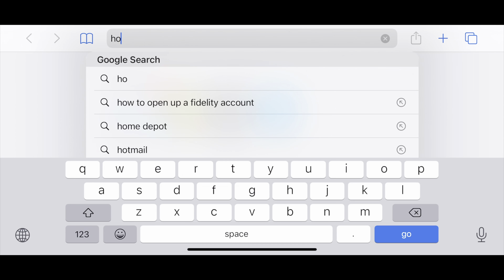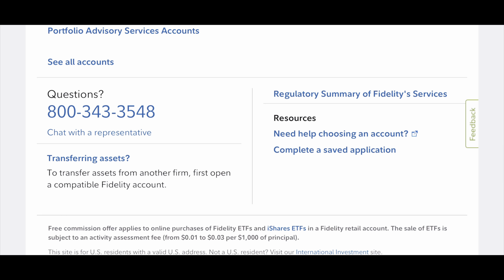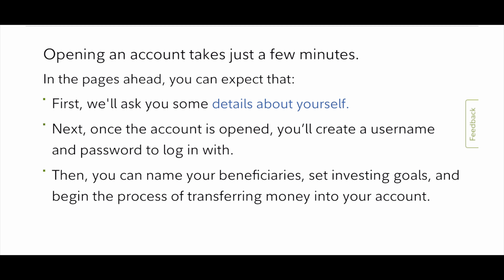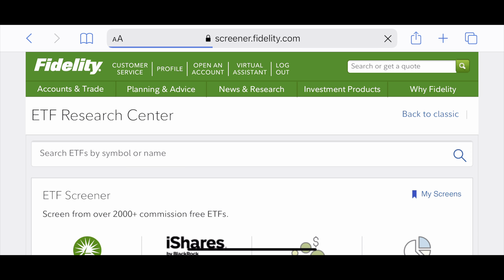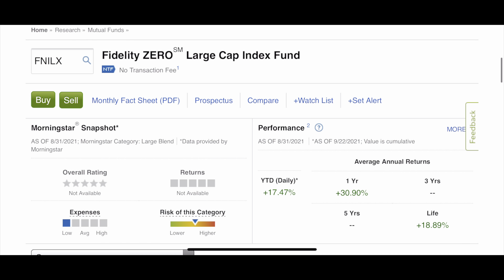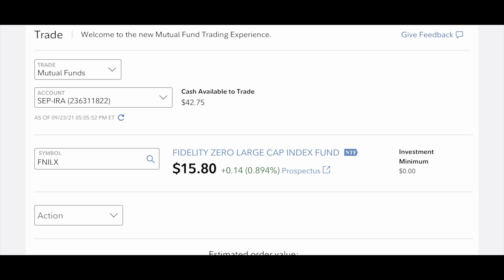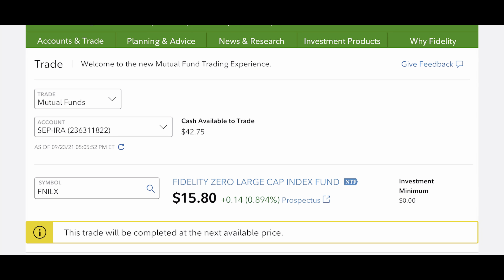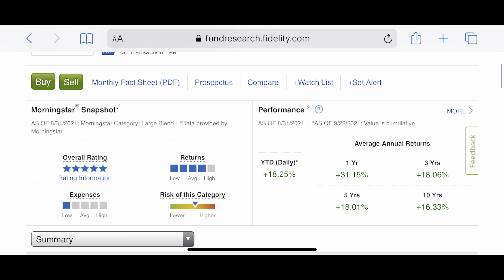How to Open Your First Stock Brokerage Account in Fidelity | Step-by-Step Guide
In this video, I'll show you how to open your first stock brokerage account in Fidelity. Whether you're aiming to become financially independent or looking to grow your wealth, a brokerage account is essential. I'll guide you through the process and provide valuable tips along the way. Plus, I'll recommend an excellent ETF option for your investments. 🔥📈💼

Please follow me on all my other social media platforms

Use this link below to sign up with Webull and receive up to 12 free fractional shares. ⤵️